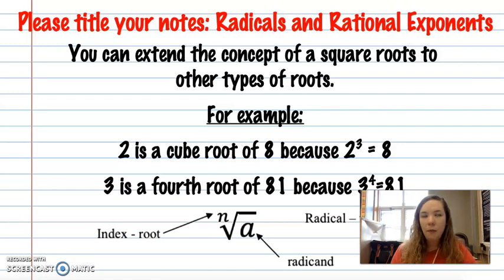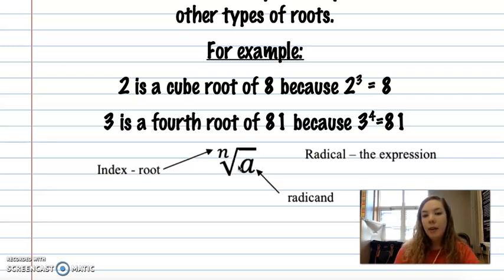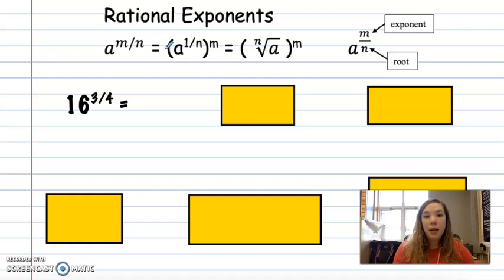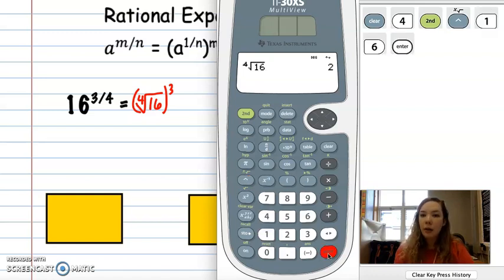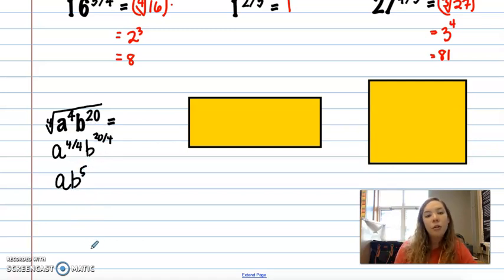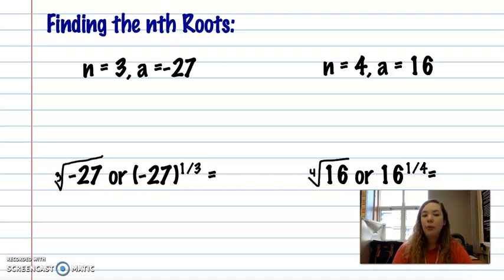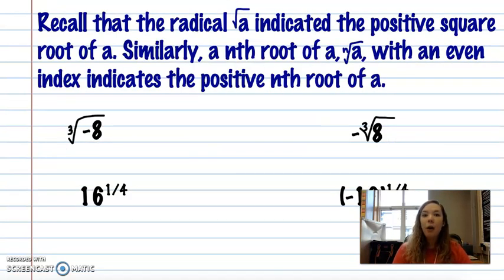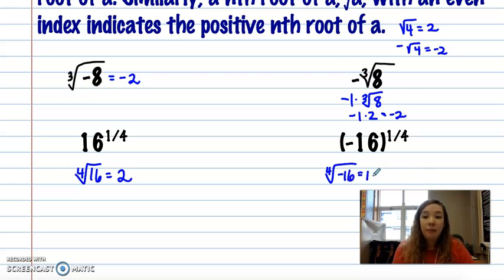Radicals and Rational Exponents